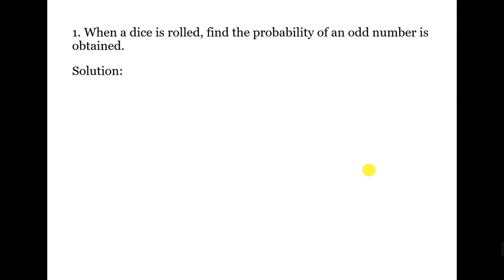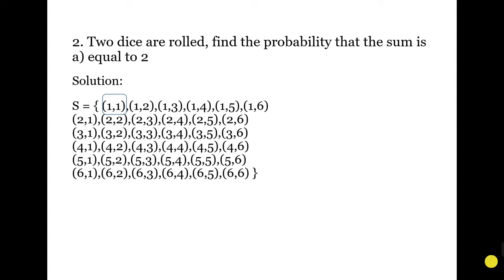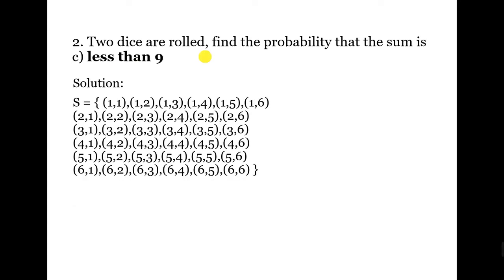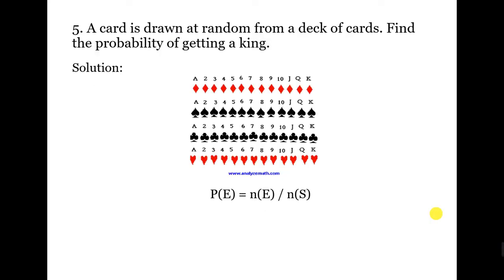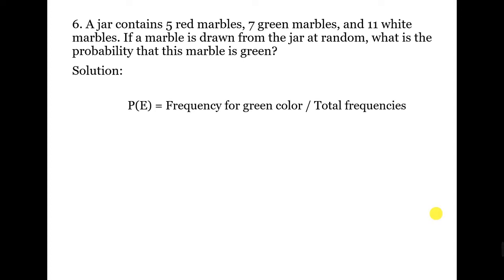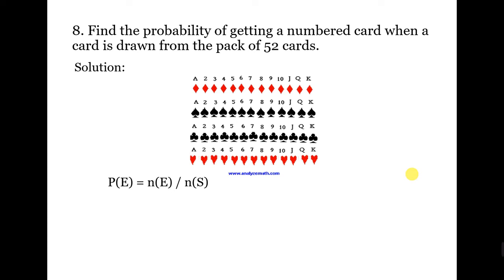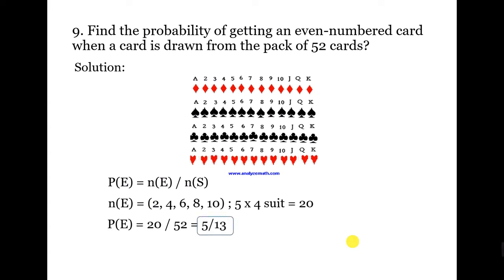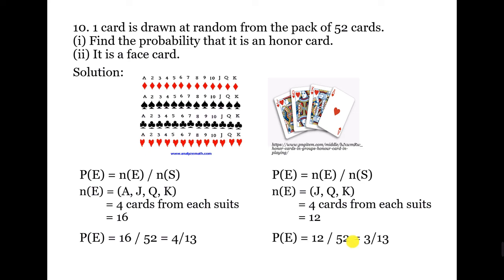Probability of an Event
Credited to the real authors.